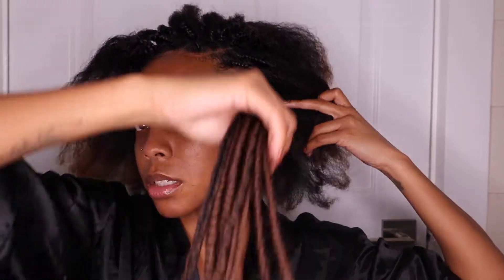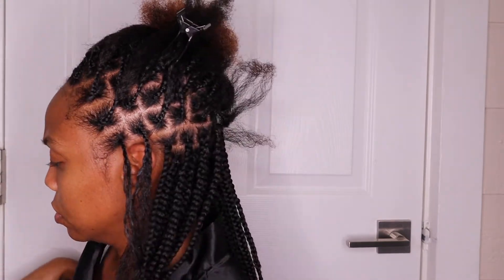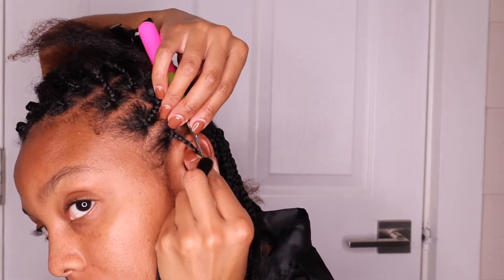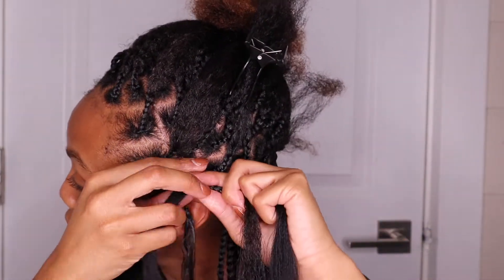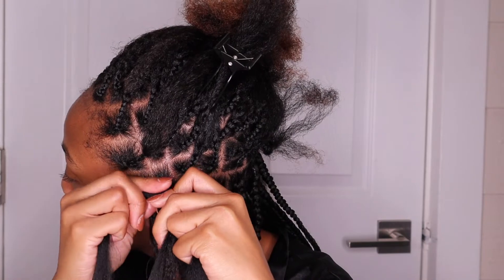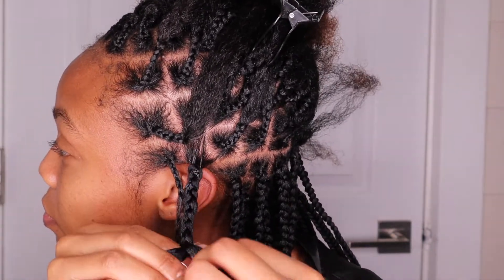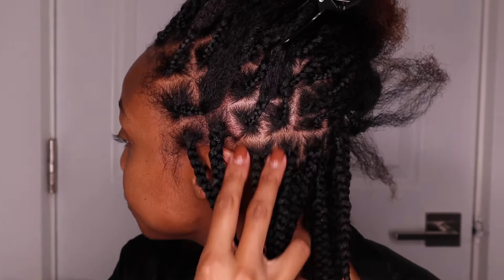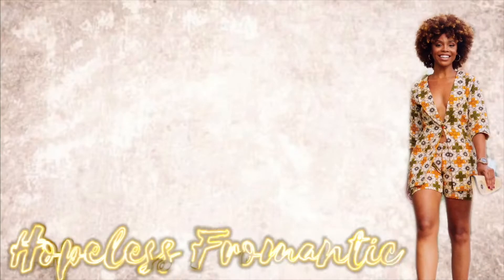EASY Knotless Braid Hack! - You won't believe how easy this is!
Hey y'all!

I stumbled upon this easy knotless braid hack and just HAD to share it! I did learn how to feed the hair in for knotless braids but it takes SO long and I  braid really slow Lol. So here's a quick step by step tutorial video on another method that is faster and easier but gives you almost the same results.

If you braid and part quickly this should really only take you a few hours to do. Like 6 at the most if you're doing small braids. It took me 2 days because I was multitasking between work and hair. I   wish I  remember what braiding hair I  used so I  could tell y'all NOT to use it. It tangles way too easily and made the process harder.